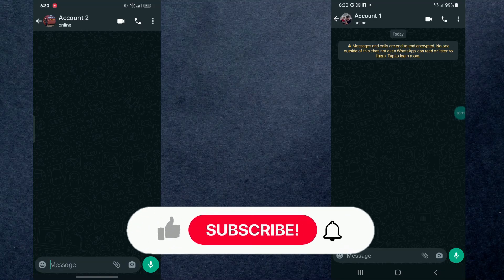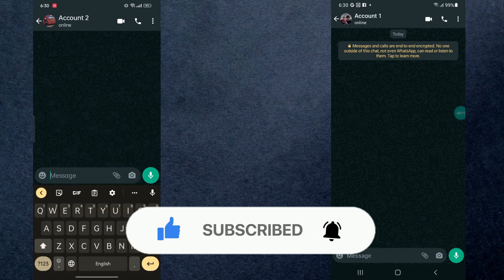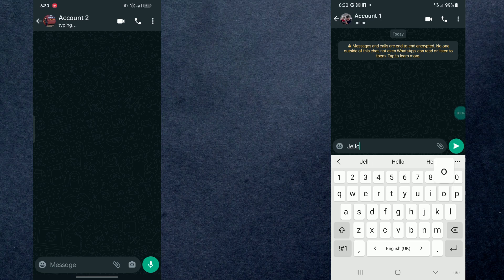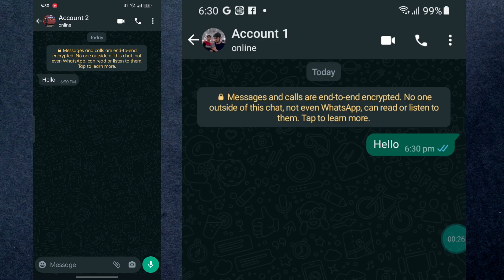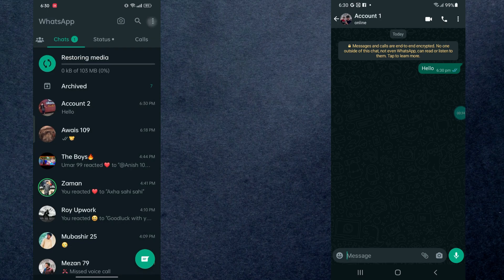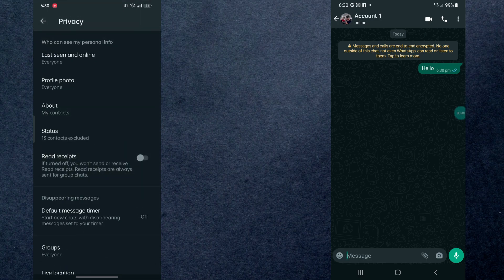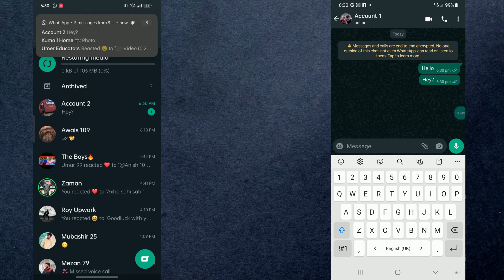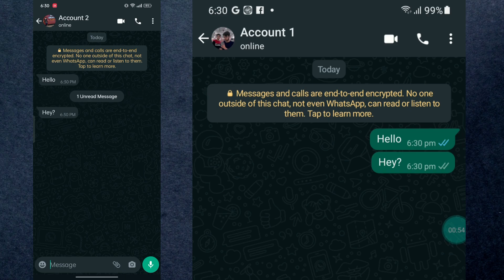How To Mark Message As Unread On Whatsapp (2025)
In this video I'll show you how to mark message as unread on whatsapp. The method is very simple and clearly described in the video. Follow all of the steps.